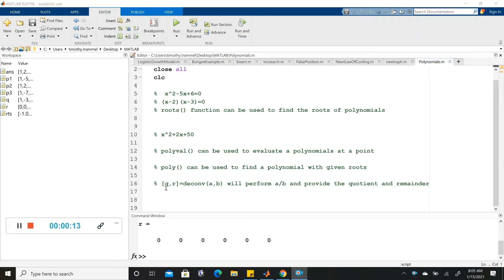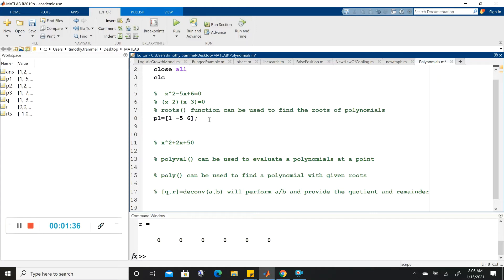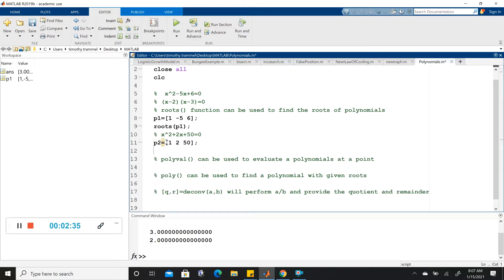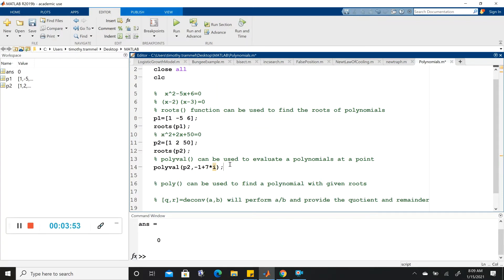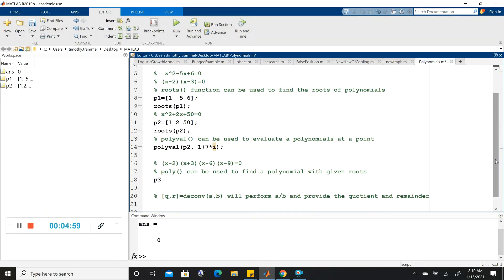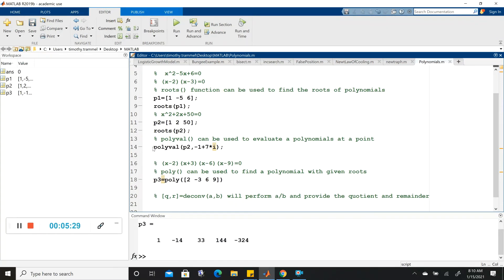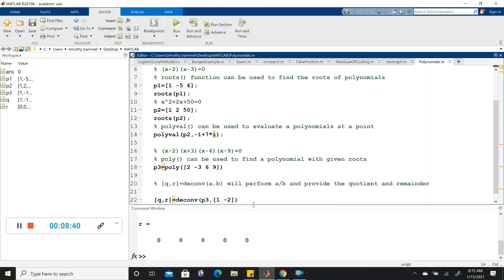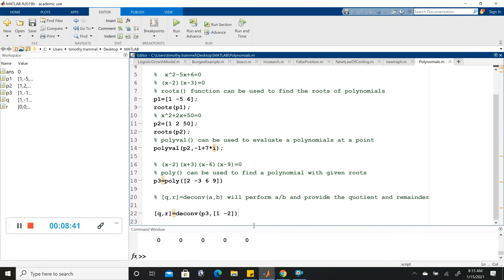Polynomials in MATLAB